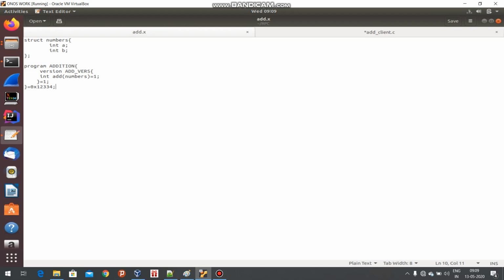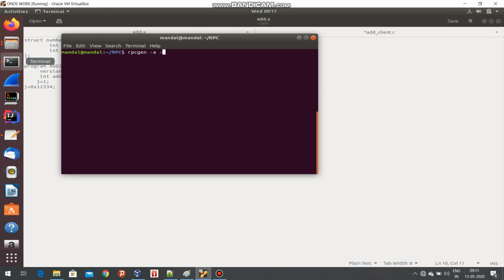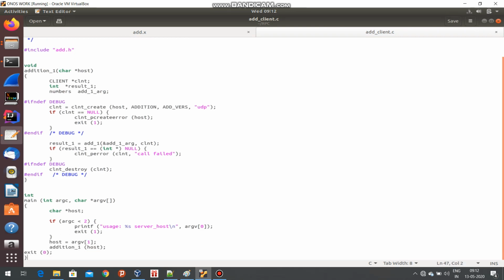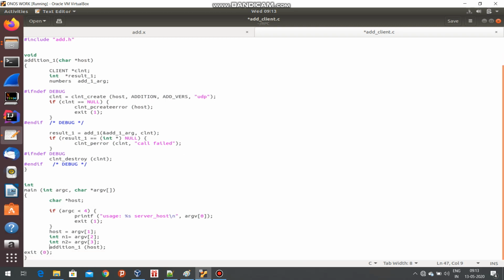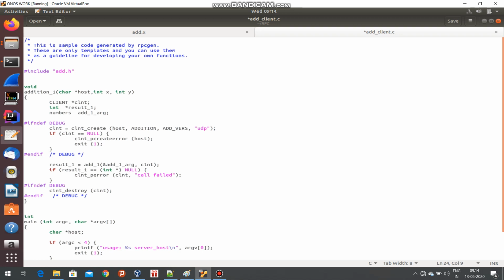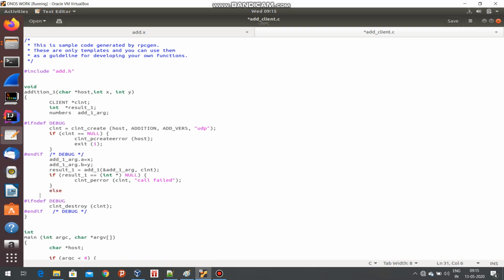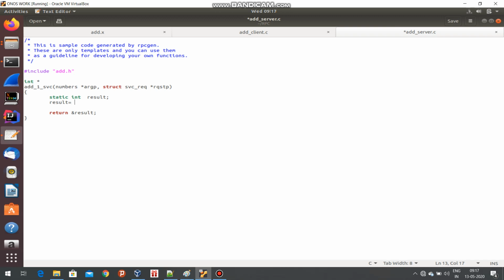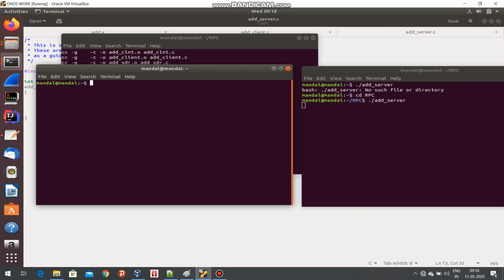Remote Procedure Call Programming in C | Distributed Systems part 2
Brief Description of Remote Procedure Call (RPC) of Distributed Systems in C language. This video shows the Programming example of RPC in C. This is a recorded Class of Computer Networking Lab during Lockdown period.